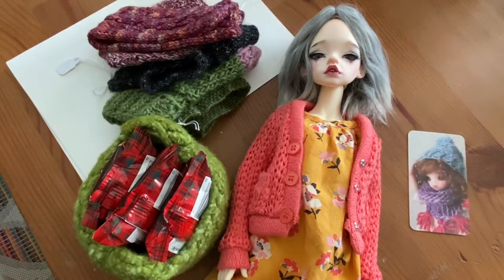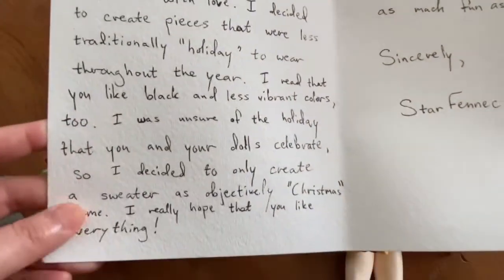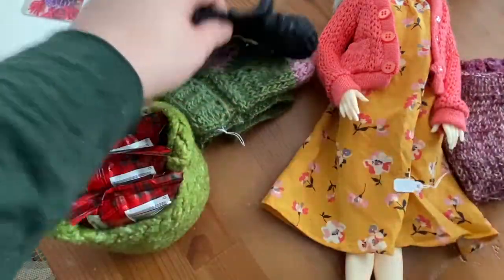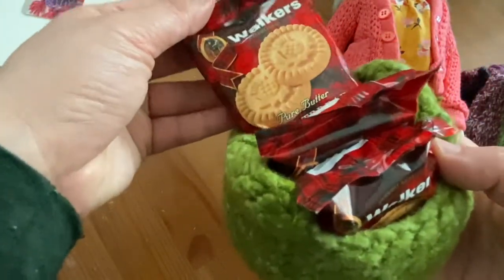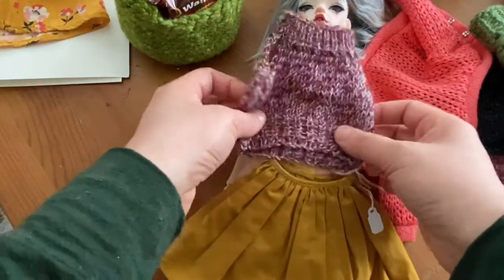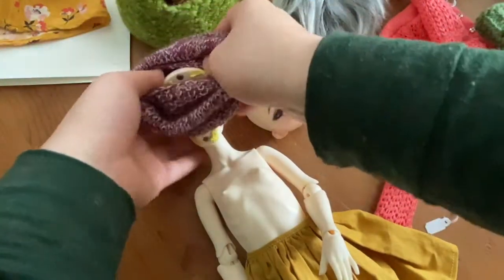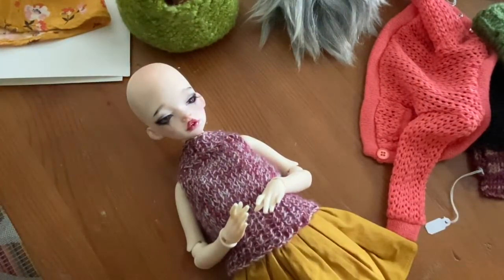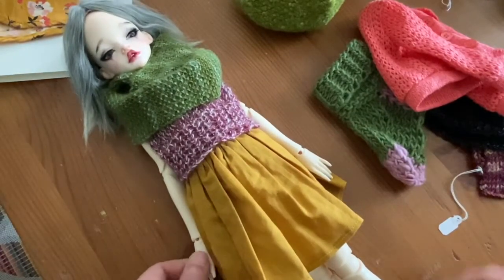Den of Angels Ugly Christmas Sweater Swap (Received) & BJD DIM Laia Dress Up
These are the items I received from my swap partner for the Den of Angels Ugly Christmas Sweater Swap.  My partner is StarFennec, and this is what they sent me!  So many beautiful handmade knit goodies. :) Thank you so much for the wonderful swap, StarFennec!  I couldn't have imagined a more perfect swap.

In this video, I also dress up Linnea, my DIM doll Laia, in her new Christmas gifts.  There is dolly nudity in this video, so if you are watching this in the background while working, please be aware.